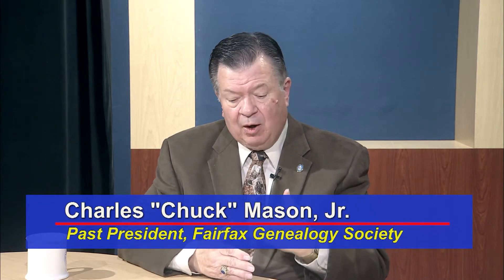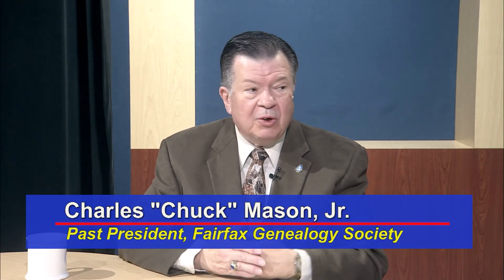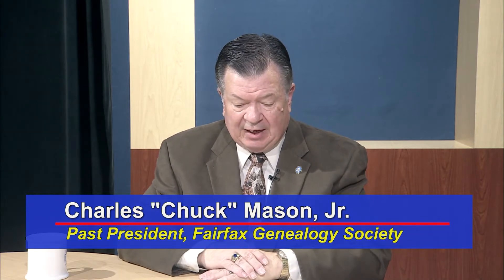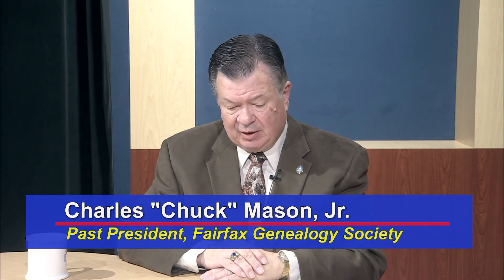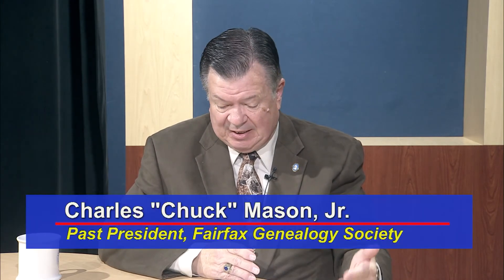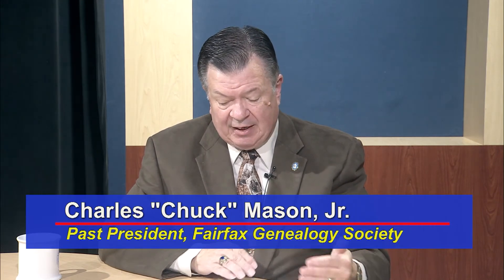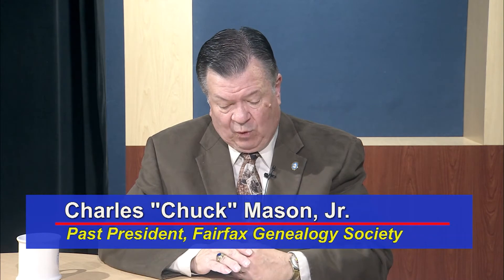Do You Know What the Genealogical Proof Standard Is?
Understanding the Genealogical Proof Standard, Chuck Mason talk about his experience using the proof standard in finding his grandmother's birth information.

To learn more about the Tracing Your Family Roots television show and our host visit tracingroots.nova.org. If you are on the journey of discovering your family history consider joining Mt Vernon Genealogical Society (MVGS). MVGS is not only a sponsor of the Tracing Your Family Roots television show, but they are an organization that can help you on your path of discovering your family history. Visit mvgenealogy.org for more information.